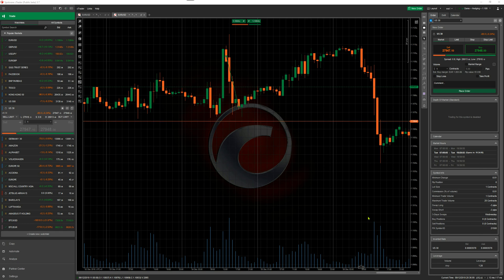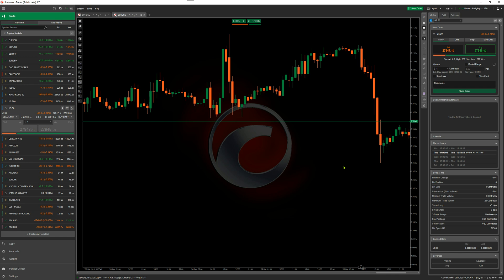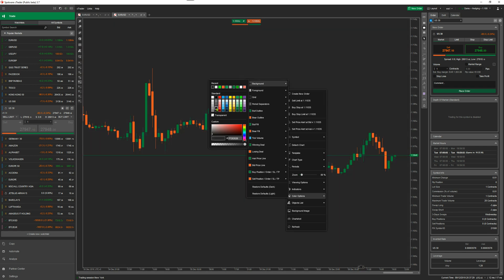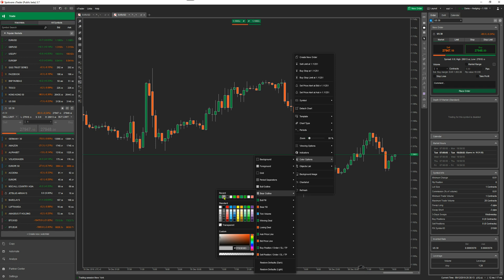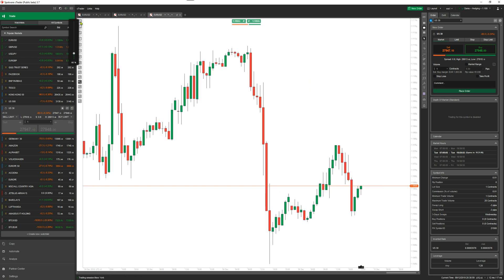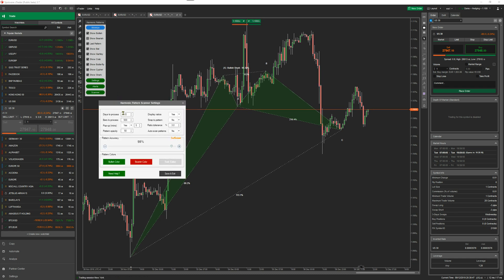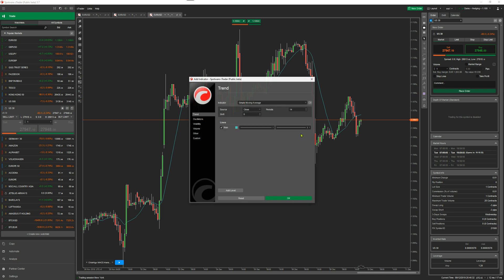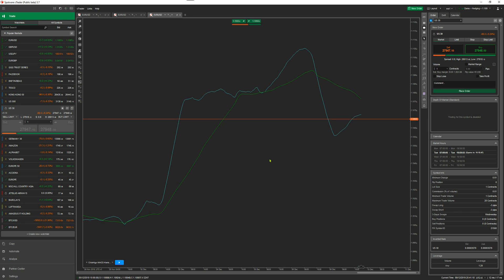cTrader Themes & Templates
Find out how to change the chart theme colours and create templates for the cTrader trading platform. You spend many hours watching the charts and setting up the screen display theme is very important.